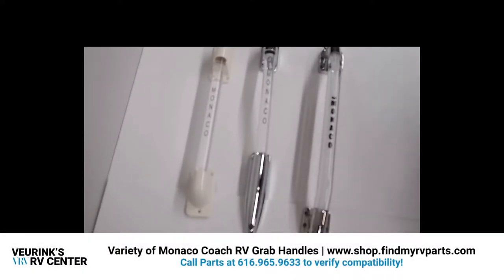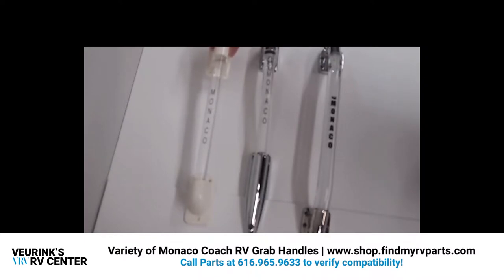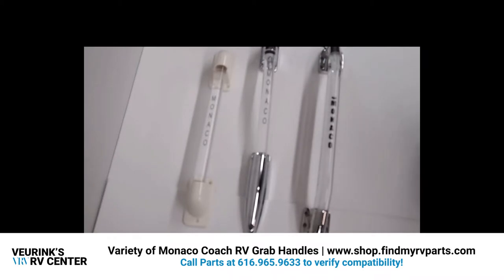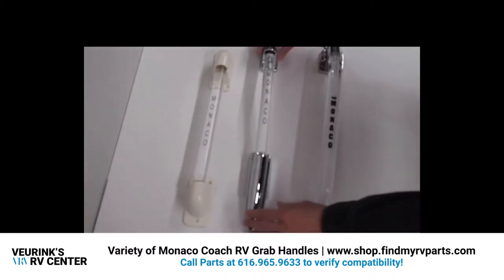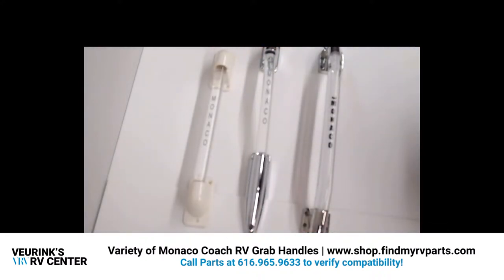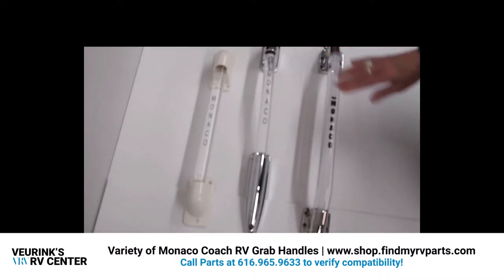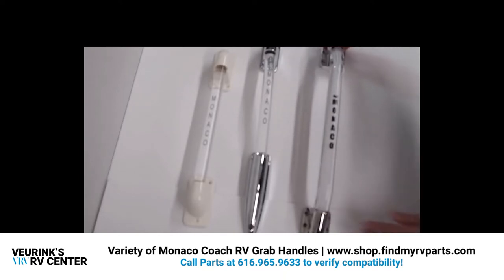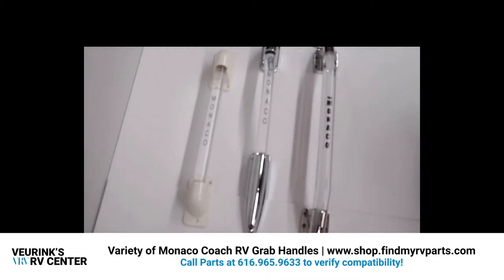Monaco Coach RV Grab Handles | Veurink's RV Center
Veurink's RV Center's Factory Parts Store carries the hard to find RV Replacement Parts! In this video, Sue shows the variety of Monaco Coach Replacement RV Grab Handles that we carry.

Please contact Parts at 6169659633 to verify compatibility OR submit a request

Welcome to the online parts store for Veurinks’ RV Center of Grand Rapids, MI! We specialize in hard-to-find RV parts, accessories and supplies for year 2000 or newer RVs from popular motorhome manufacturers such as Beaver, Dutchmen, Fleetwood, Holiday Rambler, Keystone, KZ-RV, Monaco, Roadmaster, Safari, Tiffin and many more. Our selection of replacement motorhome parts includes everything from small hardware and vehicle accessories to under-the-hood aftermarket RV parts, such as chassis parts, electrical components and more, with each part featuring a detailed list of its compatible RV models. Should we not carry the part you’re looking for, you can request the part be ordered for year 2000 or newer model vehicles!